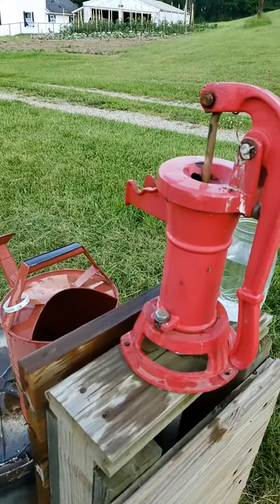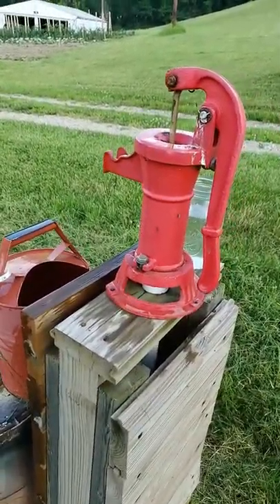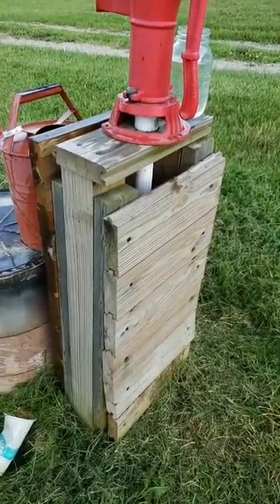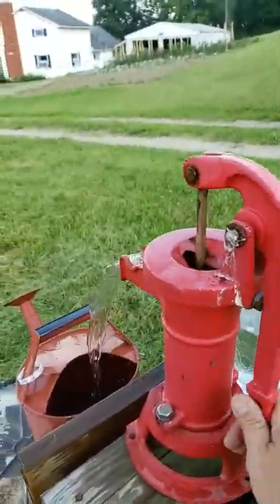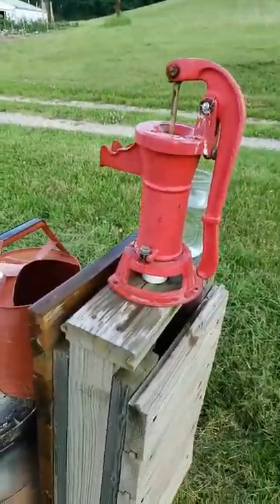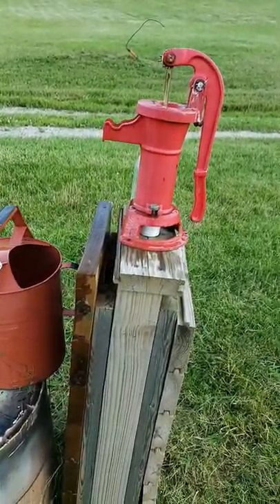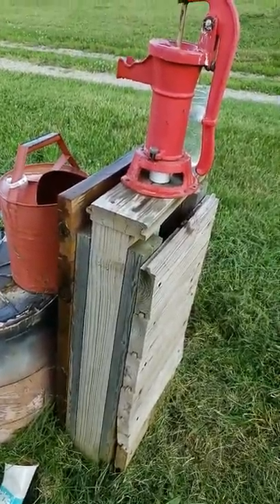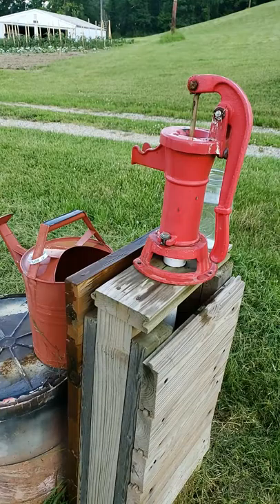HOMESTEAD IRRIGATION AND LIVESTOCK PITCHER PUMP WELL WATER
This is project I completed last year. I took an old water well on our property and improved it with a shallow well pitcher pump.